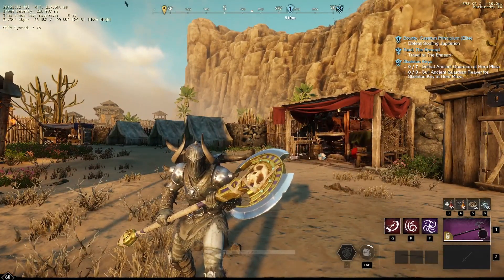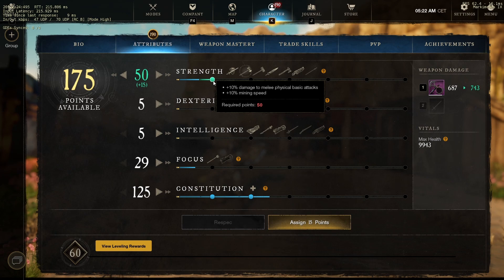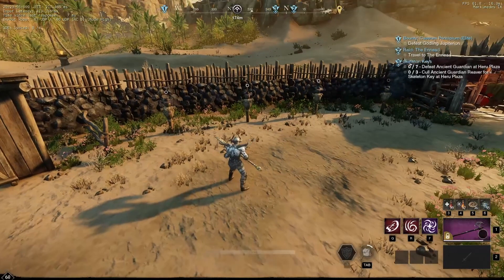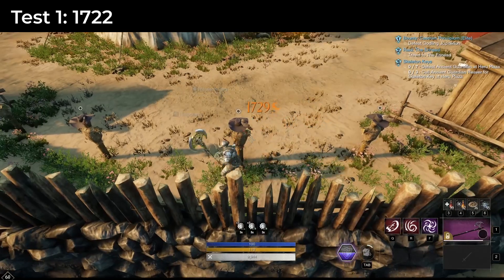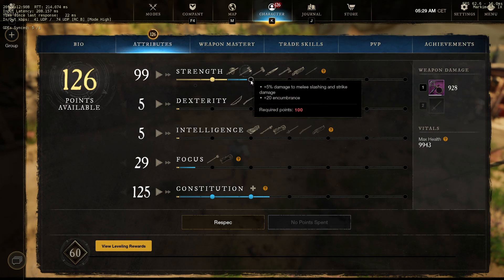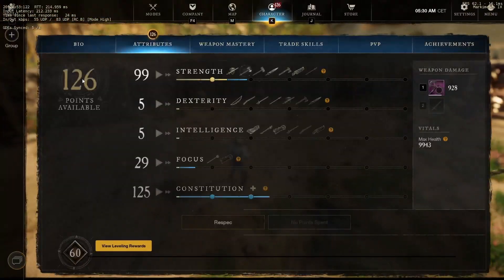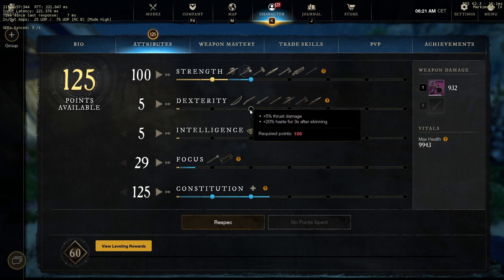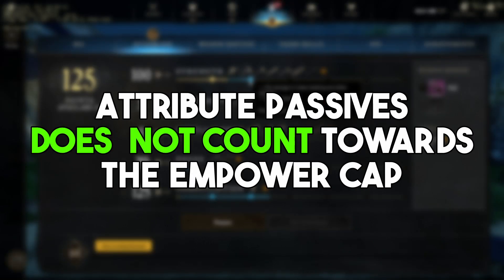Does Attribute Passives Count Towards Empower Cap In New World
Can you hit empower cap on your attribute passives In New World? As you know your attributes like strength, dex and intelligence can give you extra damage. We're going to test if these milestones in your attributes count towards your empower cap in New World.